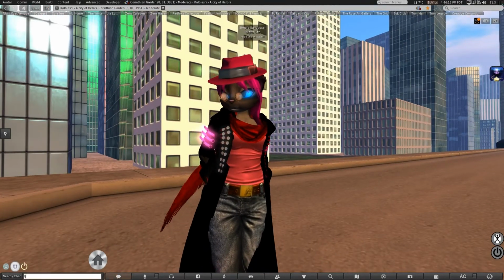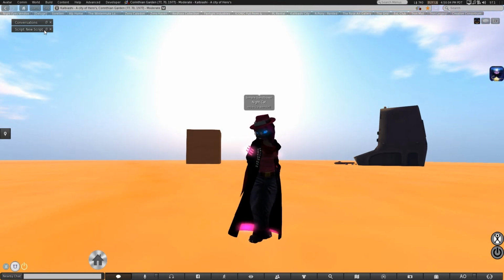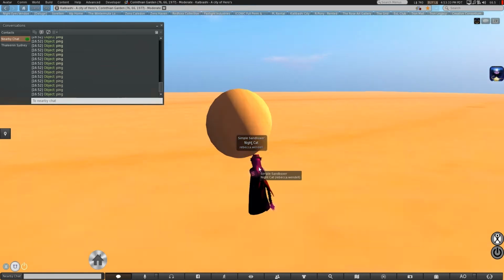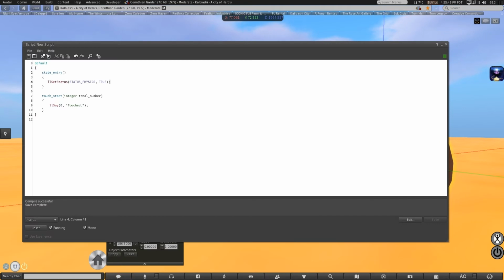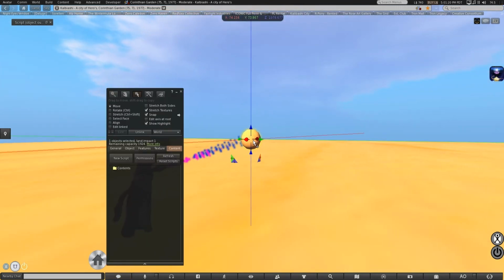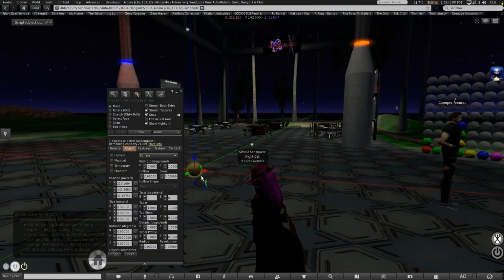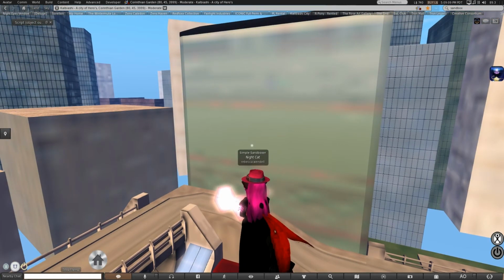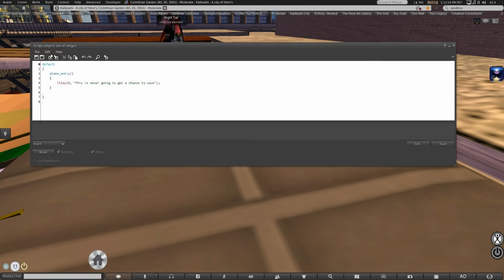Learn Linden Scripting Language (LSL) #58 - Preparing to code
Here i talk about setting up to work on your scripting.. About things that can happen while you work and ways to work around those issues.